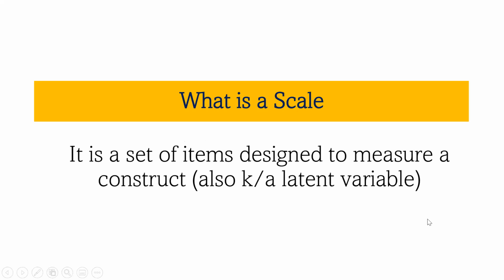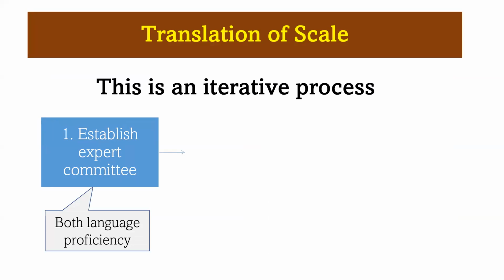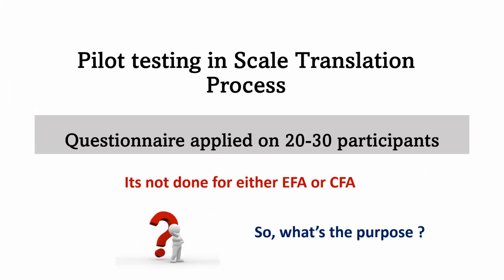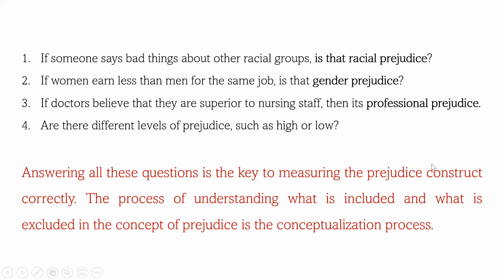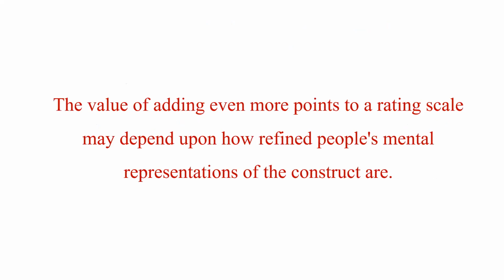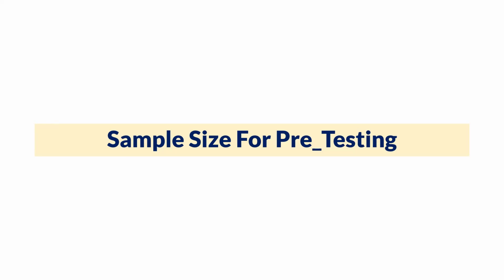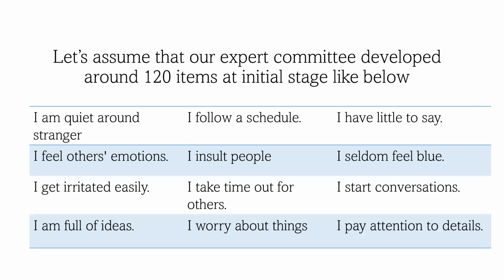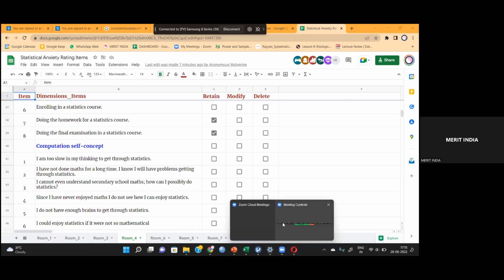1st Workshop: Basic Concepts in SDV